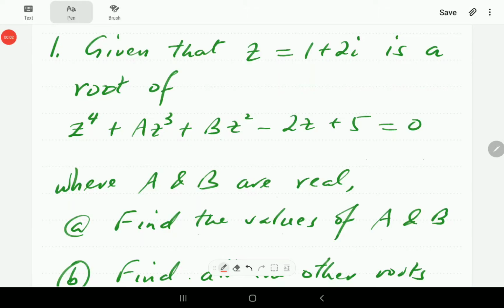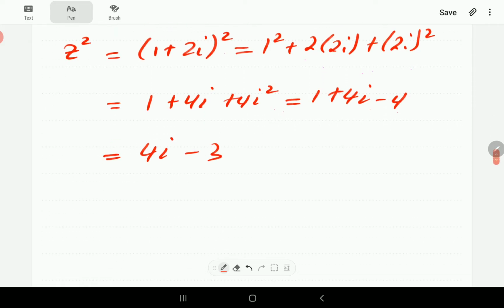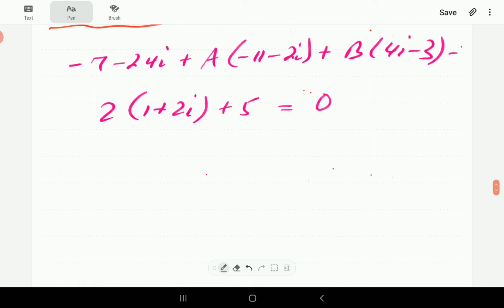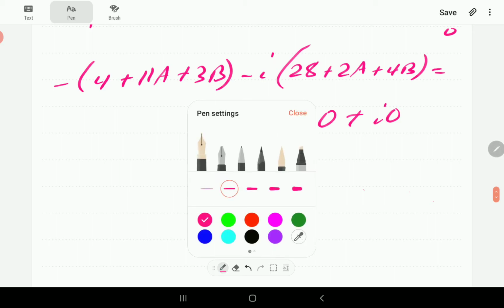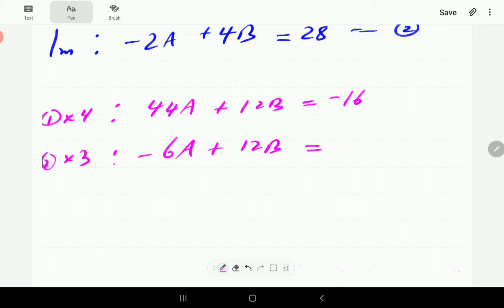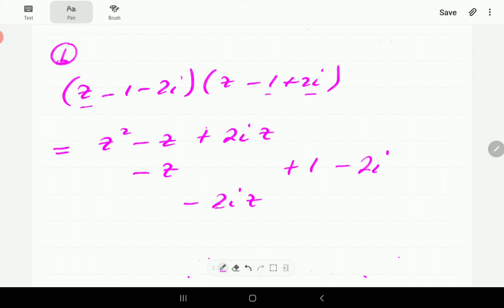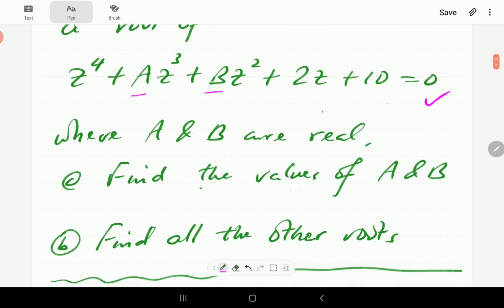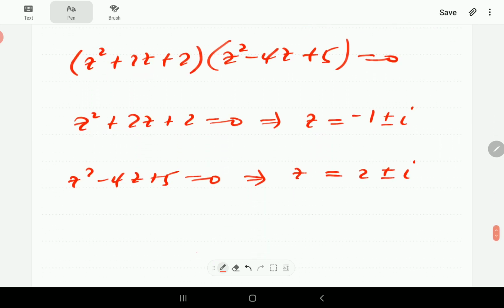Complex Polynomials (Part 7 of 7): Higher Degree Equations 4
We show how to solve a polynomial equation with real undetermined coefficients, given once complex root.